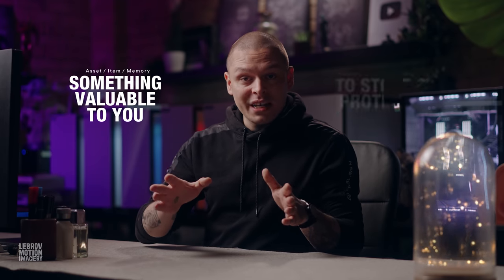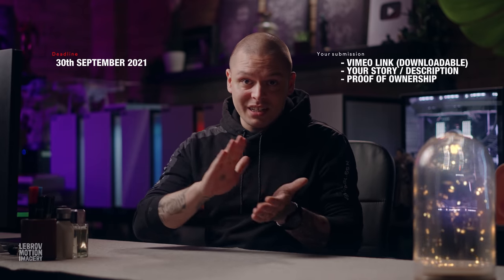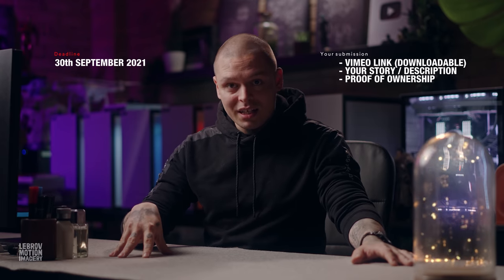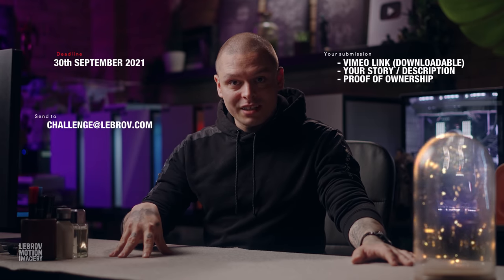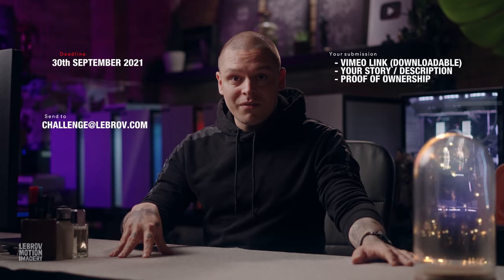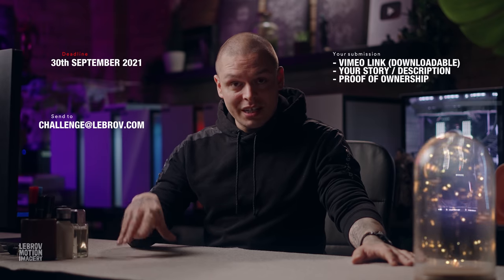CG Challenge 2021!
By the 30th of September create an ANIMATION showcasing something valuable (asset/item/something) and the way to store/protect it.

Please, tell the story behind your work and provide proof of ownership (screen recordings, time-lapses, screenshots).

To make it fully packed, the winner will get a set of extensions to enhance the server's performance even further! (2x8GB Ram, 10GbE Network, 4x12TB HDDs to start).
Synology is also dropping 1-year subscription to their 10TB C2 Cloud Storage (for server backup)

To find out how the server can improve your workflow and why you need it, watch this vid